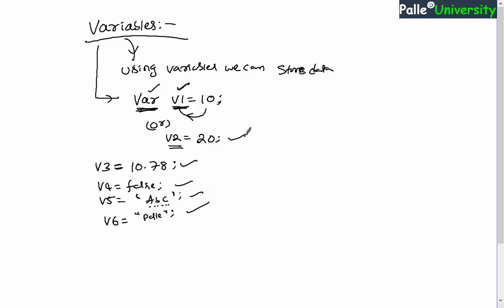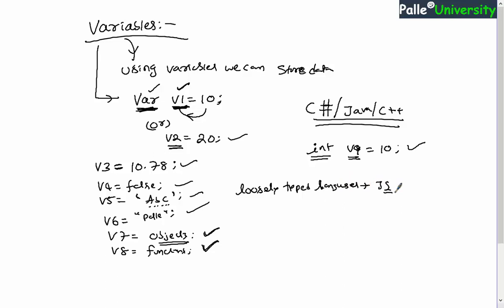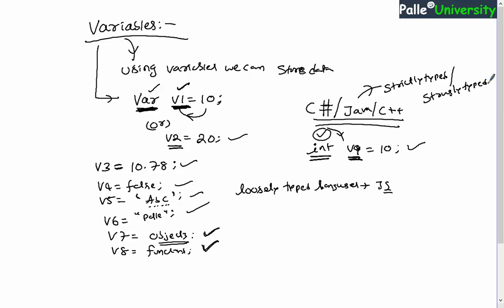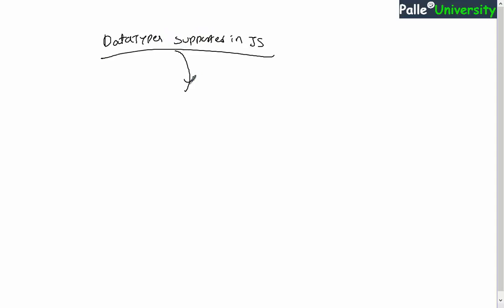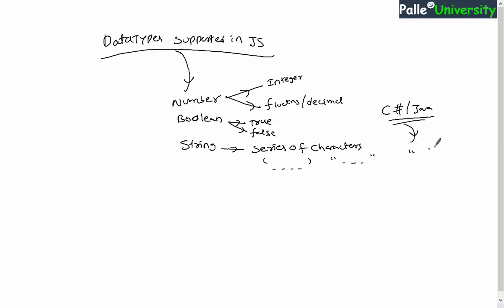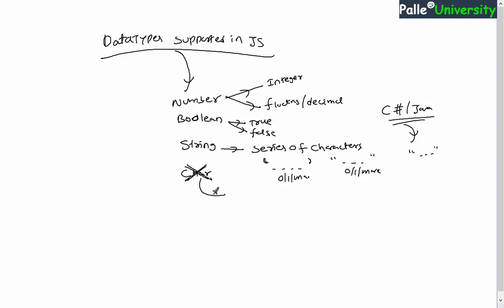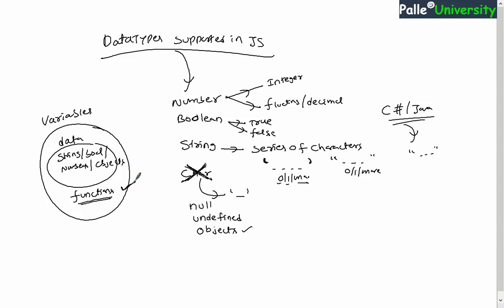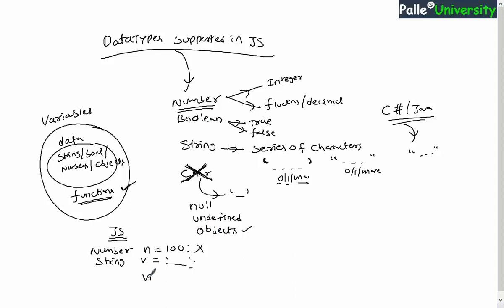javascript variables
this video explains about java script supported variables  and how to declare java script variables